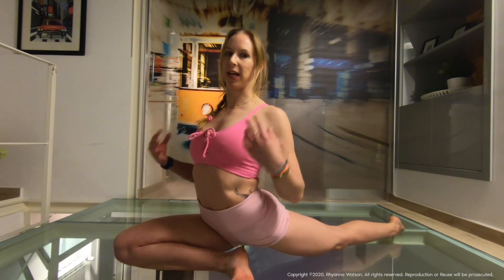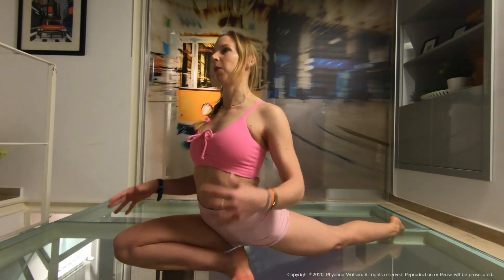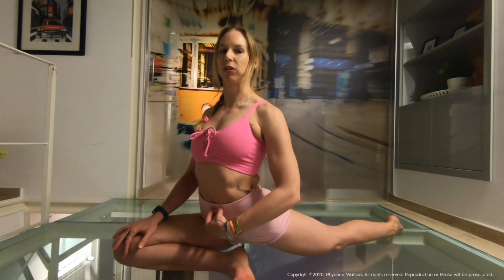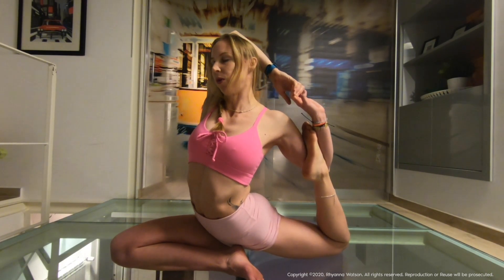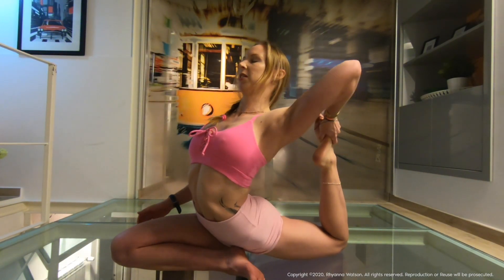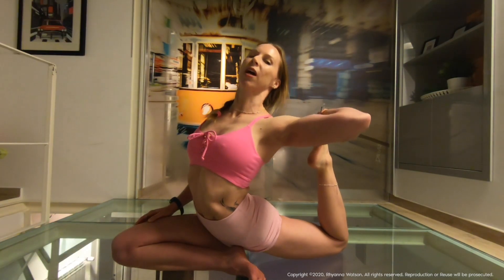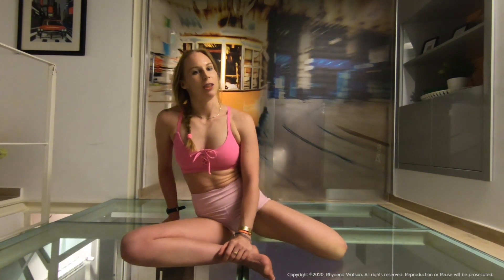Extreme Hip Opening & Flexor Muscle Control - Yoga and Fitness with Rhyanna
Active wear: Wolven is an eco friendly ethical garment business for workouts, yoga and dance. They are garments that are 84% post consumer plastic and fight fast fashioned to stand for Mother Earth
Instagram: me on Moviing 600+ classes from 70+ instructors unlimited access to all for all levels.
Music: free playlist available for students and teachers